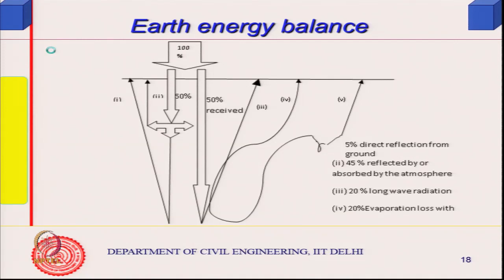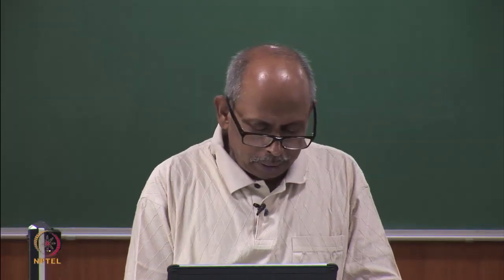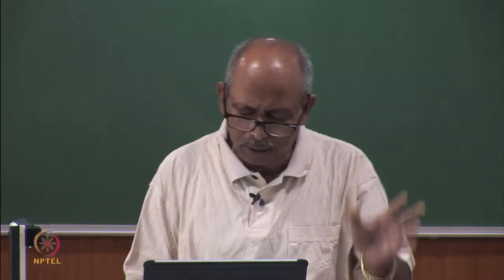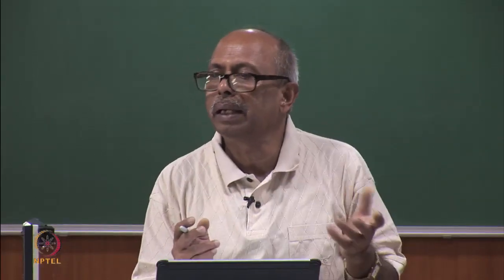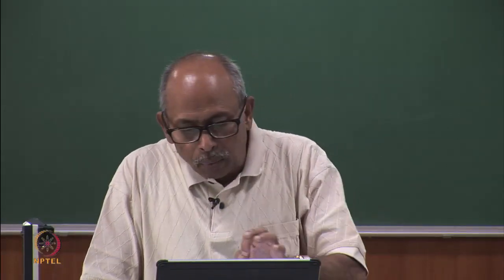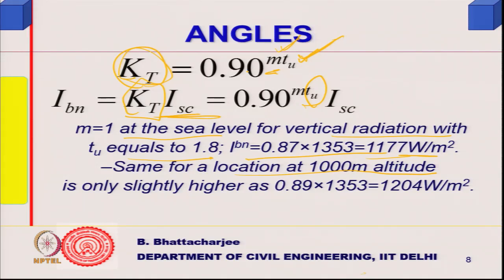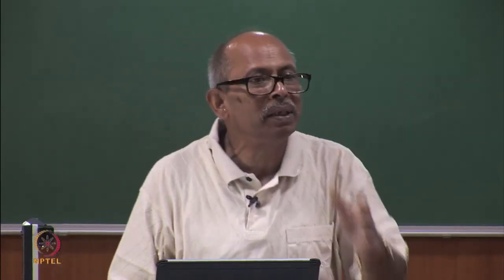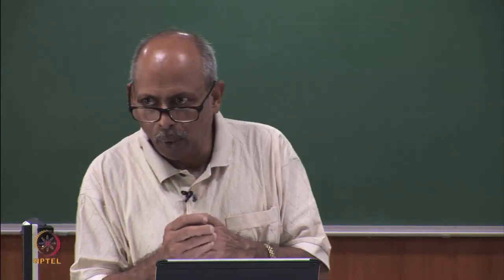Introduction to Environmental Factors-3